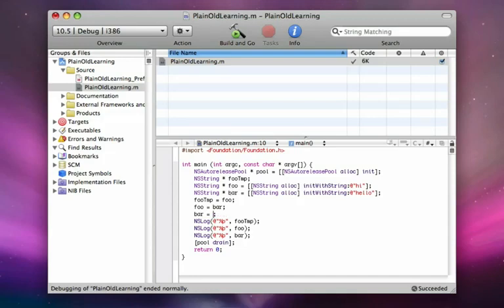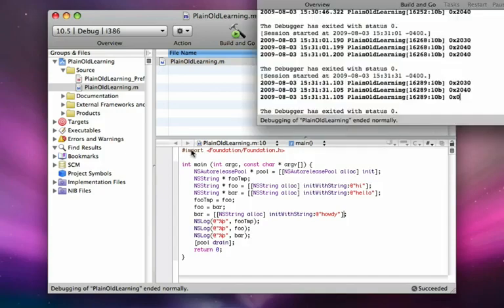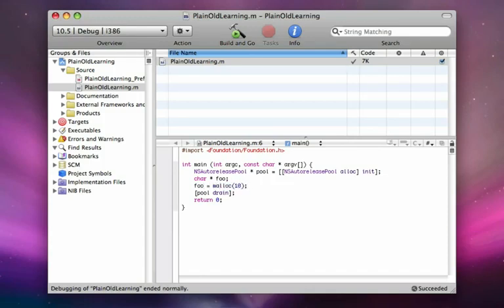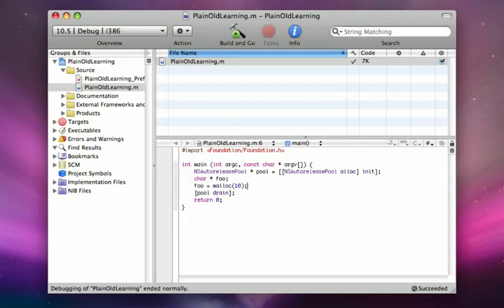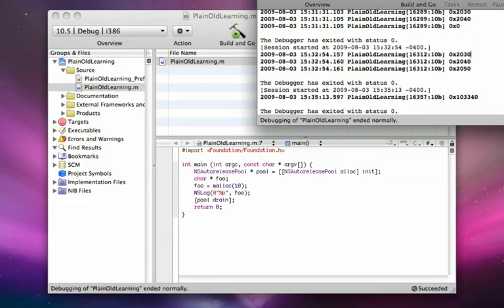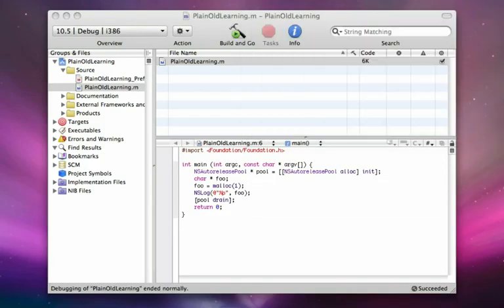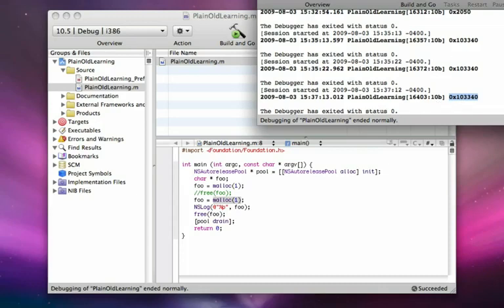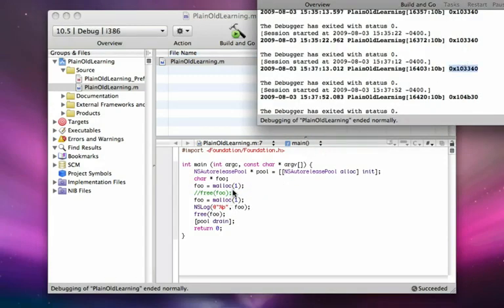YouTube Mac Programming Lesson 2 part 2